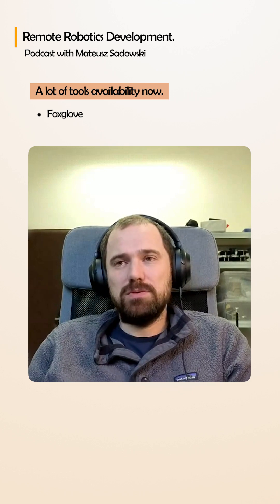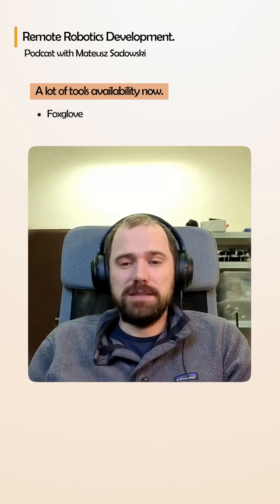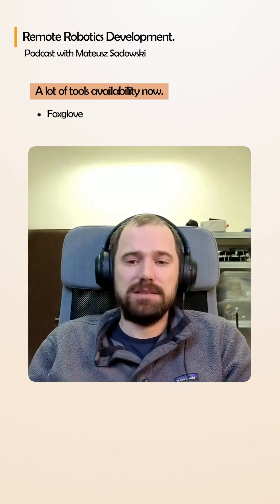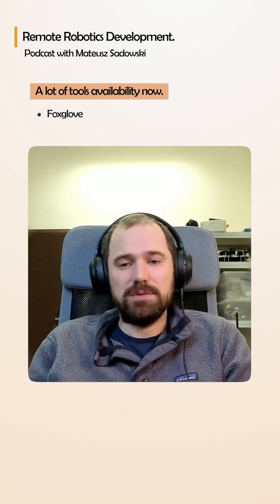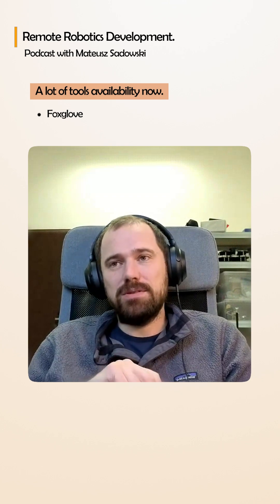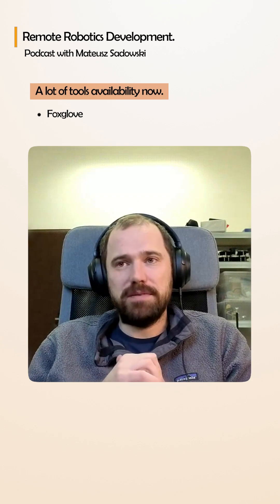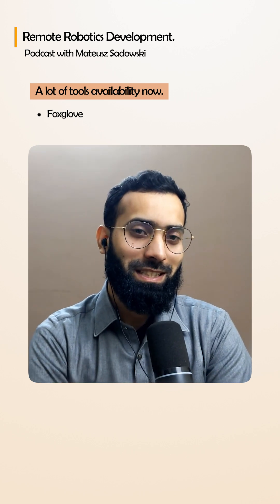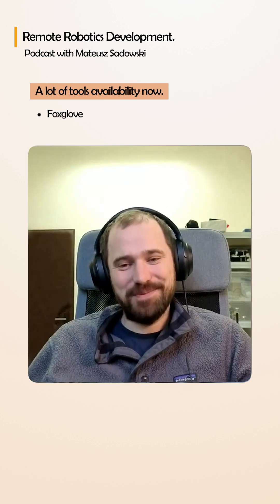How Robotics Consultants Work Remotely | ROS, Simulation & Foxglove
Remote robotics development isn’t just about writing code.
It’s about data, simulation, and knowing what to test before asking someone to run the robot.

Had a great conversation with Mateusz Sadowski from Foxglove on how real robotics work gets done remotely.